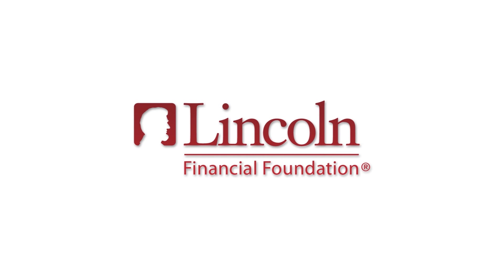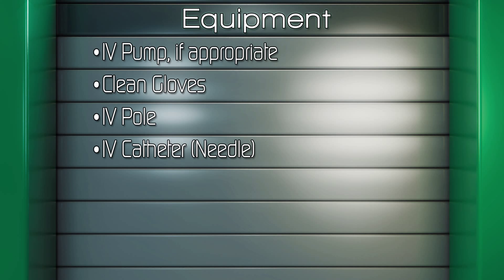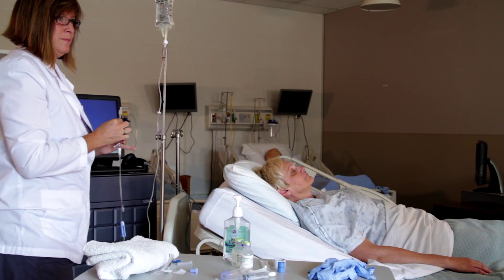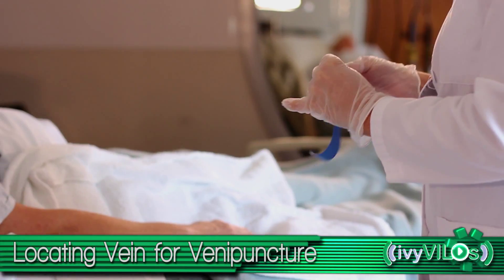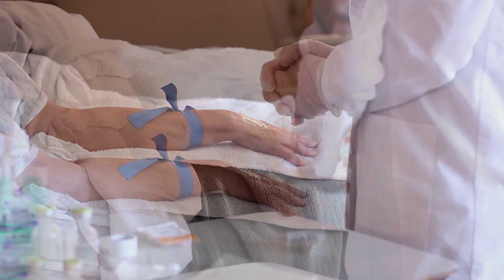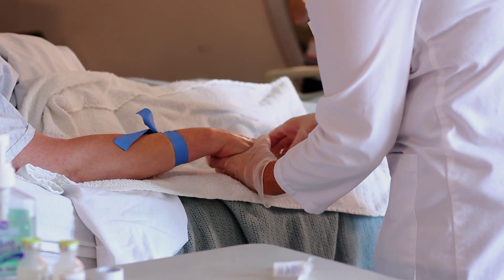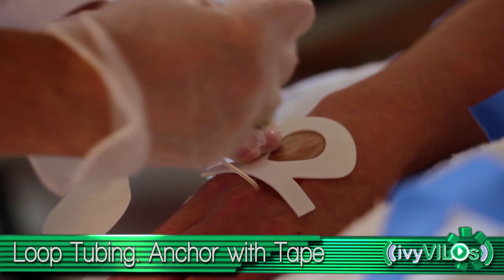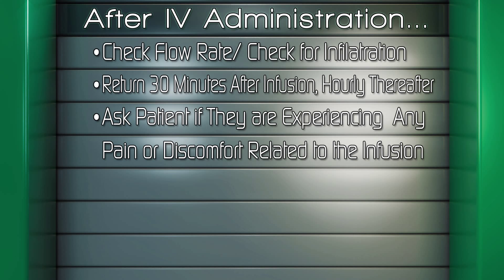IV Insertion ~ivyVILOs~(Ivy Tech Community College, School of Nursing)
In this video, we cover the steps of the proper procedure for administering an IV infusion.